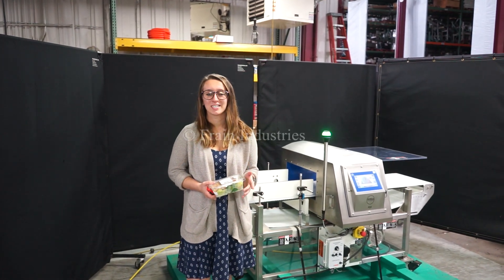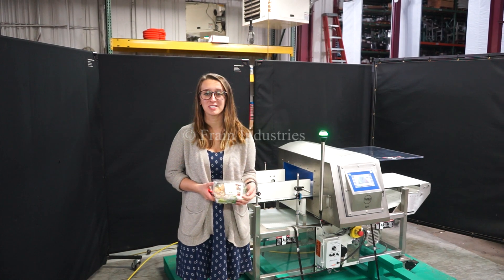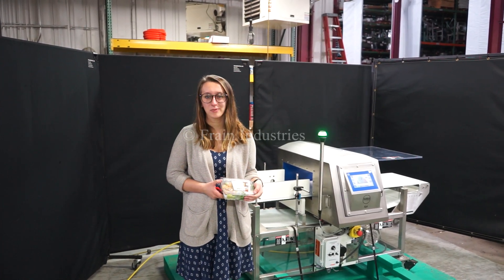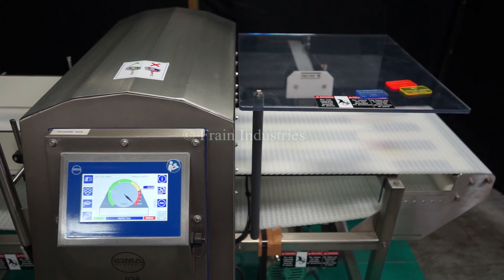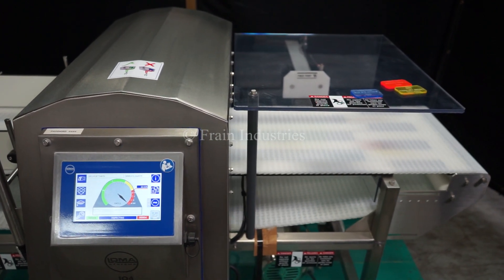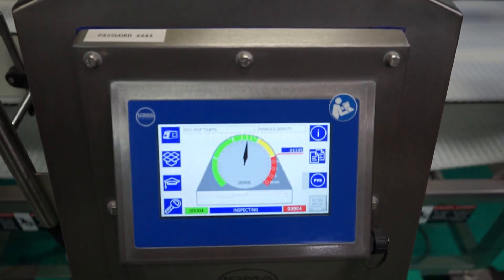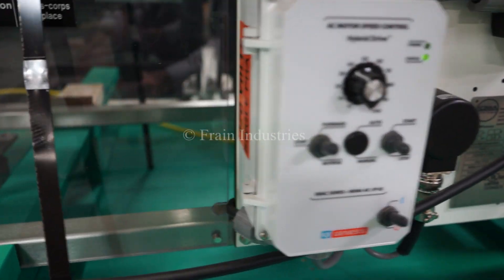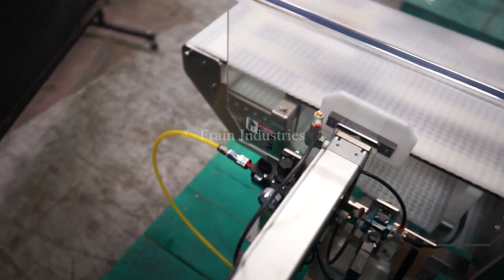Loma Metal Detector Conveyor IQ4 Demonstration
Loma, Model IQ4, automatic, in line, metal detector with number of product per minute - depending on materials and application. 304 stainless steel construction. Equipped with Working Aperture: 6" in Height; 17" in Width. 15¾" wide x 70" long Intralox product conveyor with push arm reject and safety guarding. Touch pad controller with display and variable speed controls. Temperature range: -10 to +40 Deg C, 14 to 104 Deg F. Product Sensitivities: depending on product, container and environment being run in. Ethernet and USB capable. Mounted on (4) leg stainless steel frame with locking casters and statis light bar.